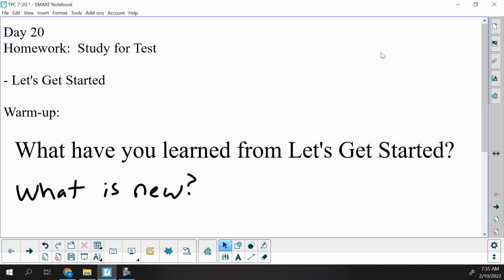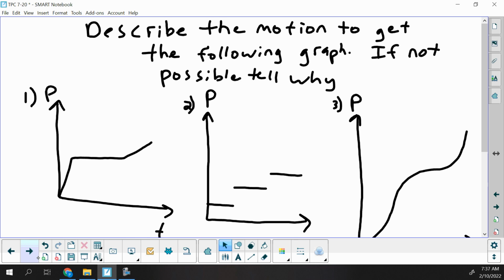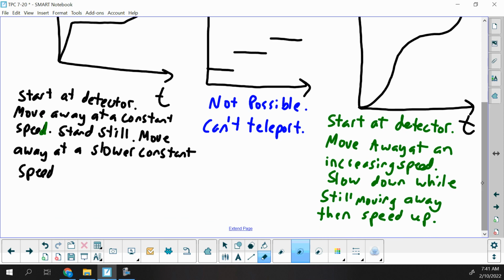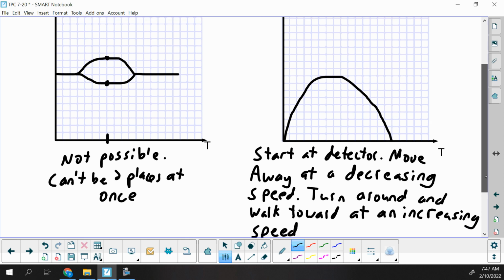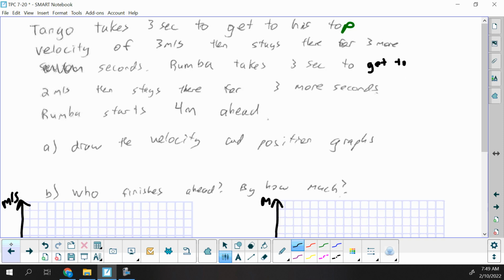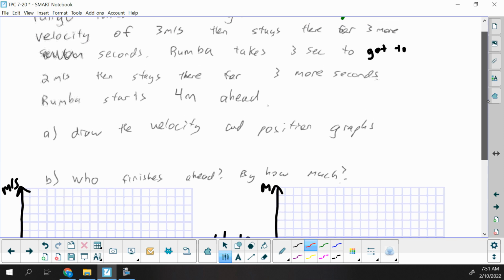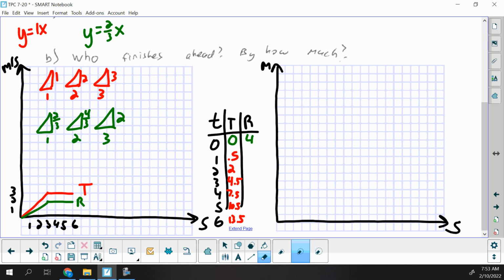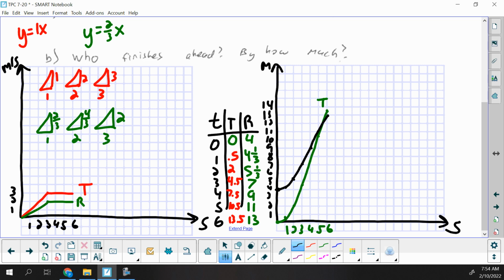Pre Calc with Stats Unit 7 Day 20